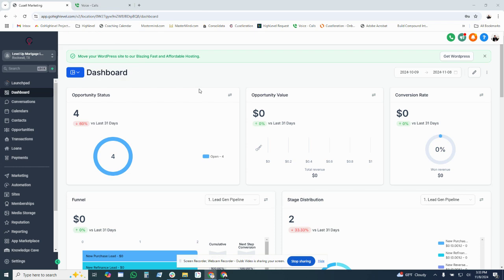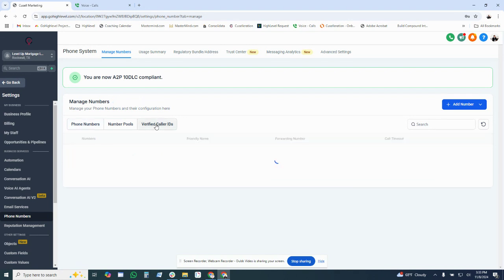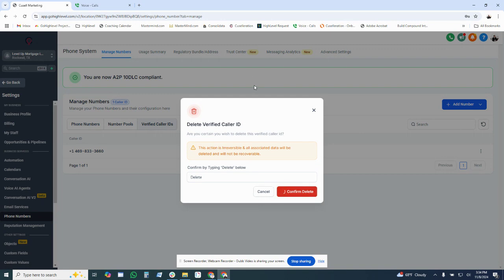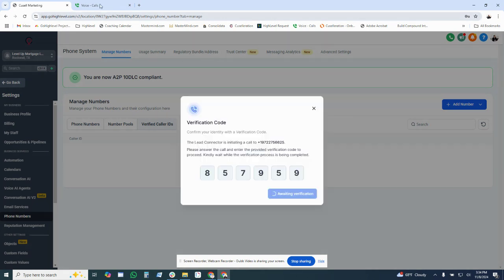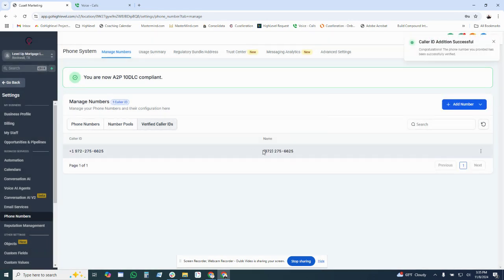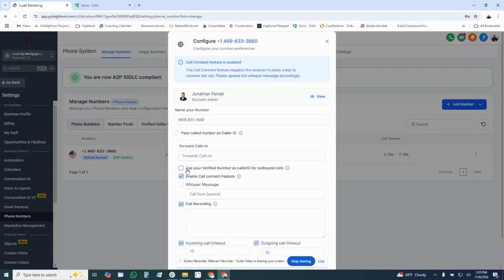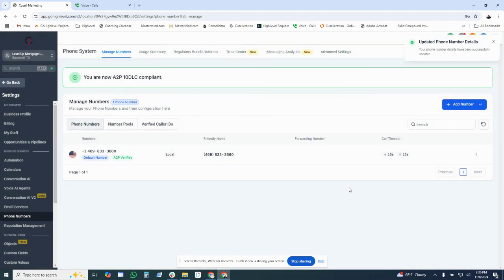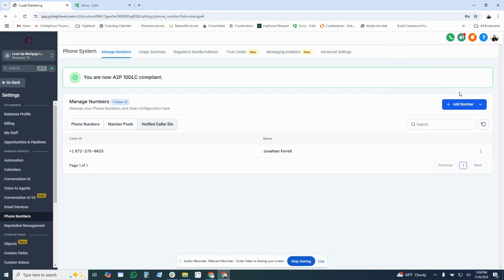Make Outbound Calls from Your Own Number in GoHighLevel! Verified Caller ID Set Up.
Hey everyone! In this video, Jonathan Ferrell dives into an incredibly useful feature in GoHighLevel: making outbound calls using your verified caller ID. Whether you want to use your cell number, office line, or another verified number, this tutorial shows you exactly how to set it up so your clients always recognize who's calling.

This is especially helpful for those who've been in the industry for years and want to keep their trusted contact numbers for outbound calls. I walk you through each step in GoHighLevel, from navigating settings to verifying numbers, so you can start making calls from the numbers your clients recognize.

🔹 What You’ll Learn:

How to set up your verified caller ID in GoHighLevel

Step-by-step instructions to use your existing numbers for calls

Benefits of using this feature for consistent, trusted client outreach

If you’re in sales, customer service, or any industry where maintaining your recognizable number matters, this feature is a game-changer!